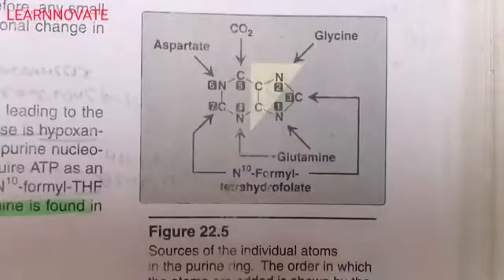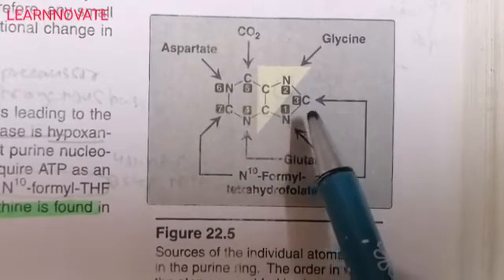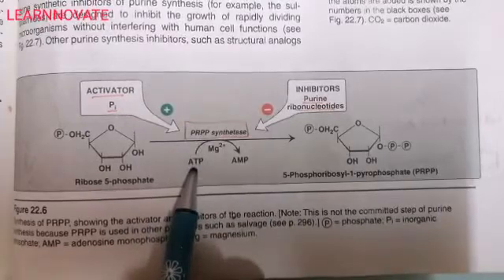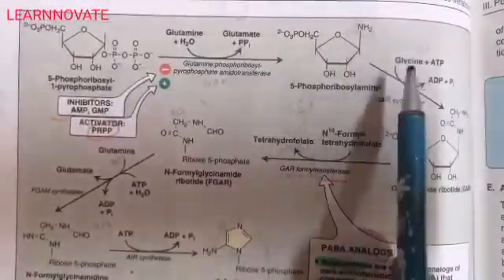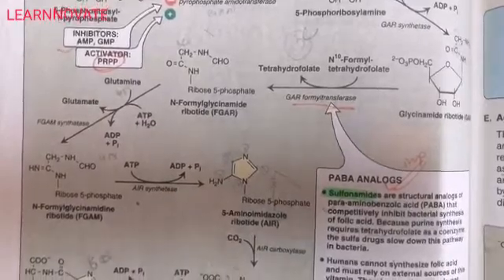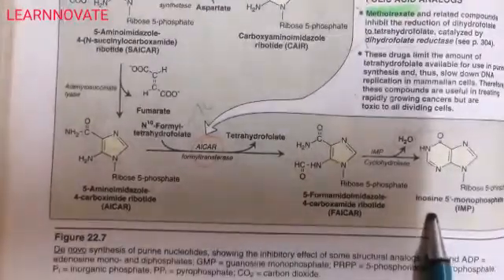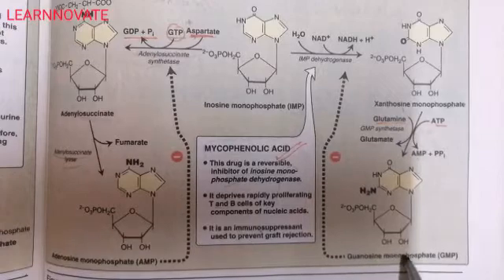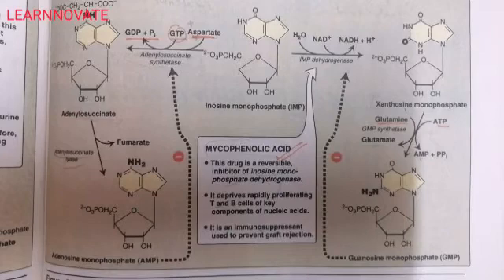PURINE SYNTHESIS PATHWAY(STEP BY STEP) BIOCHEMISTRY | IMP AND AMP FORMATION PRPP SYNTHESIS | PART 1